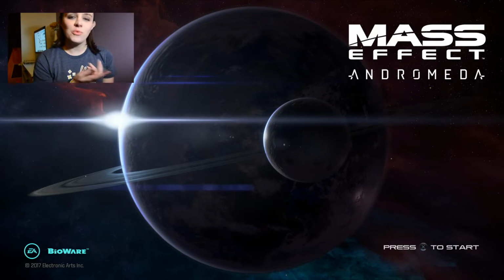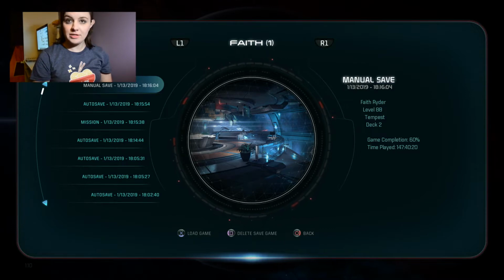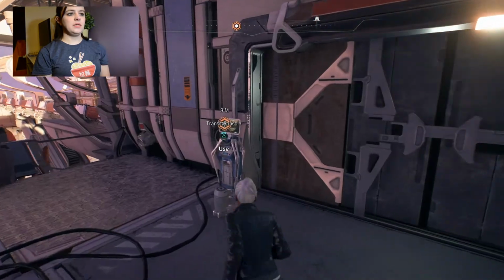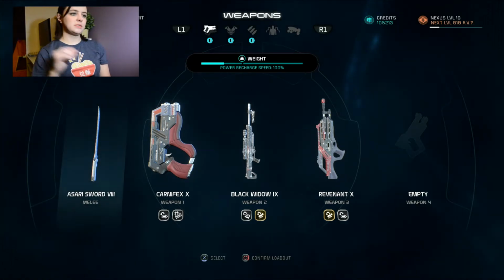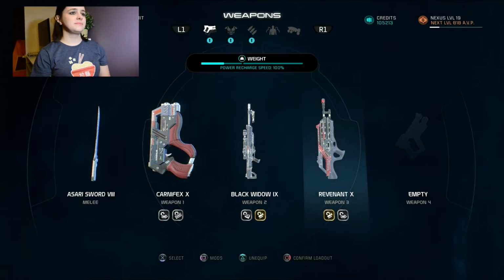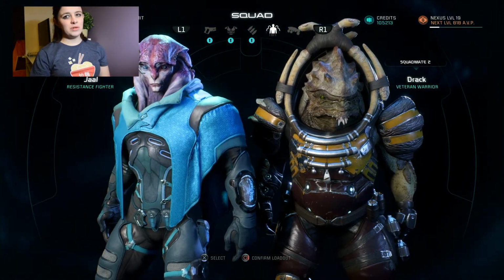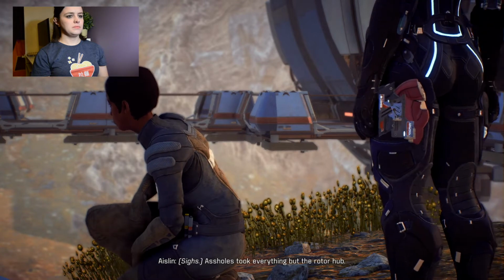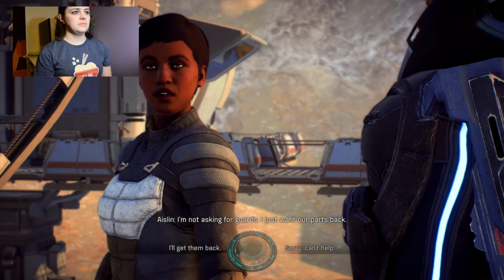GAME TALK: Mass Effect Andromeda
I give you the run down on my thoughts regarding Bioware's Mass Effect: Andromeda and I go into what I'll be playing next!